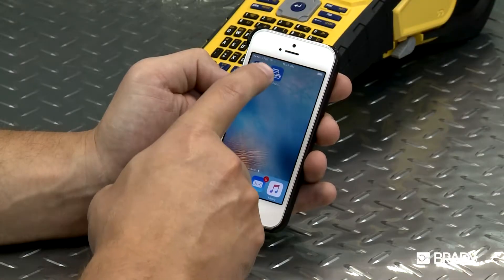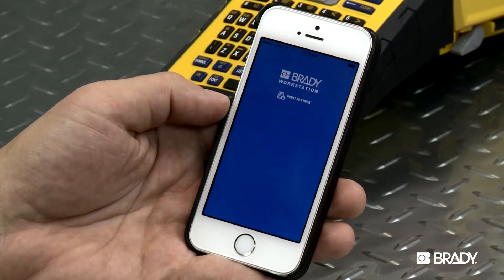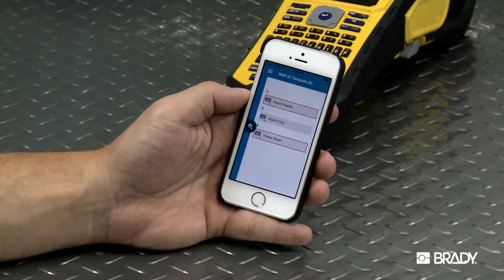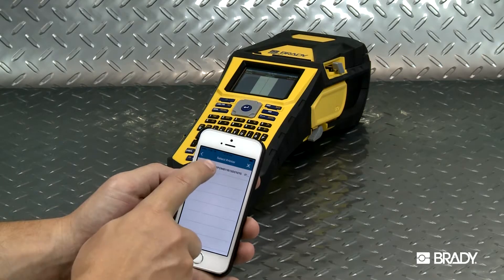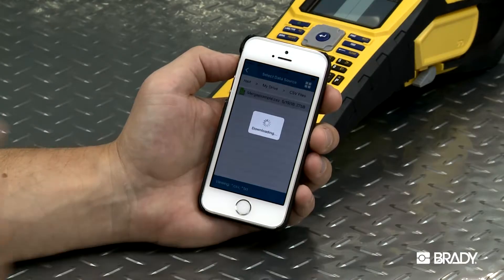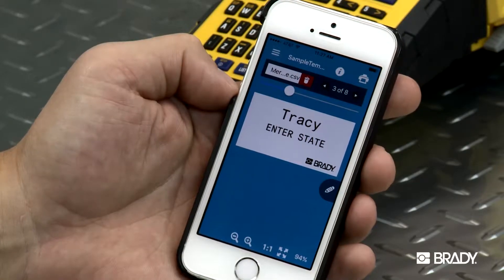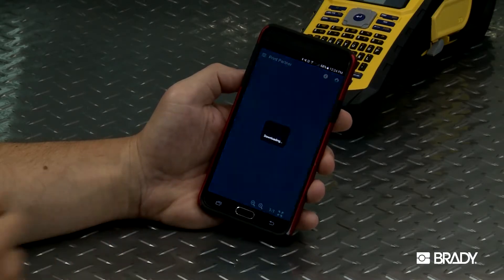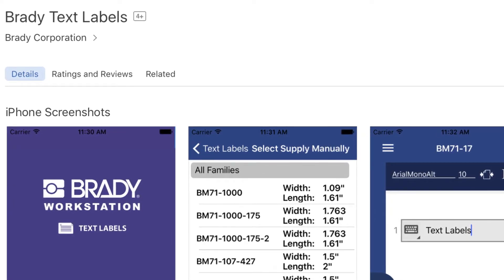How To Use Brady Workstation Text Labels App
How to use the Brady Text Labels App on your Mobile Device.